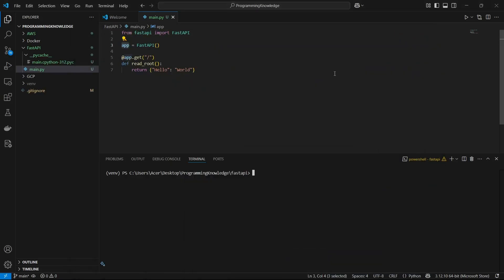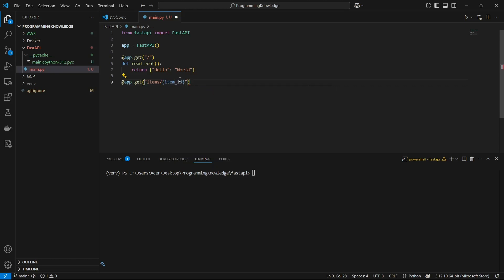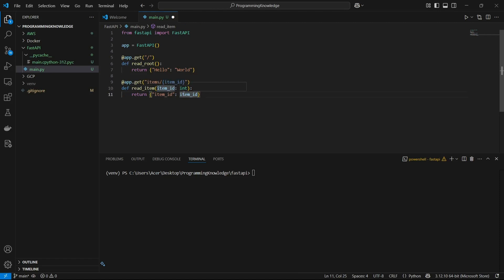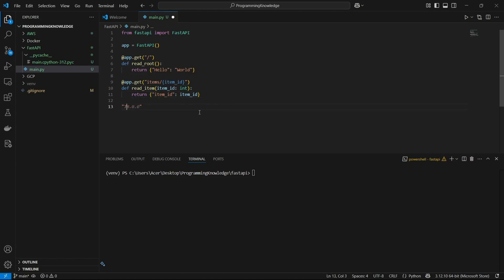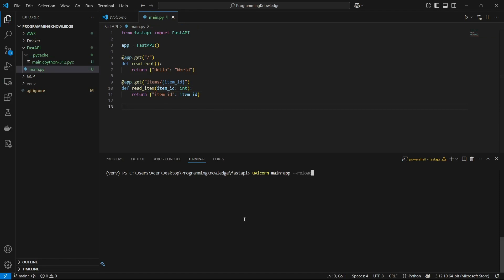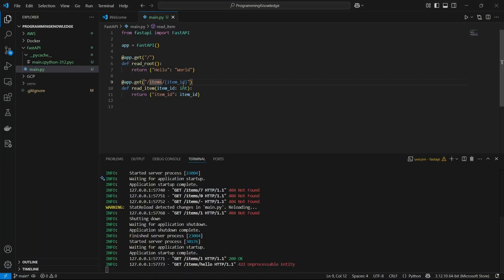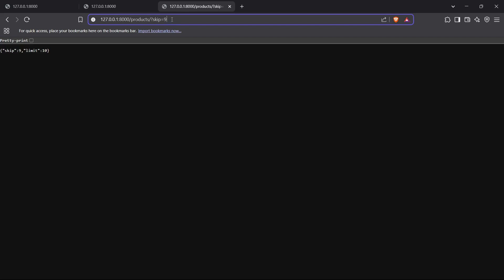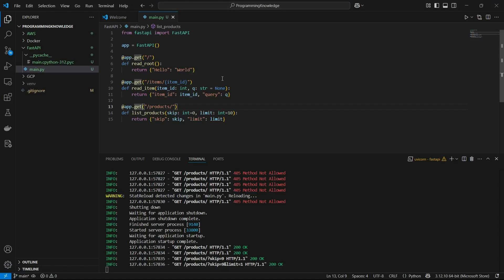How to use dynamic path and parameter queries in FastAPI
In this tutorial, you'll learn how to leverage dynamic paths and parameter queries in FastAPI to build more flexible and efficient APIs. FastAPI allows you to use dynamic path parameters and query parameters to handle varying inputs from users and provide powerful routing capabilities. These features help you create APIs that can handle different user requests and provide more dynamic and scalable solutions.

🔧 What You’ll Learn:
✅ How to define dynamic path parameters in FastAPI routes
✅ Using query parameters for passing optional and required data
✅ How to access path parameters and query parameters in FastAPI endpoints
✅ Working with different HTTP methods (GET, POST, etc.) using dynamic paths
✅ How to handle validation for path and query parameters
✅ Implementing optional query parameters
✅ FastAPI's automatic data validation for path and query parameters
✅ How to handle invalid or missing parameters in a user-friendly way
✅ Best practices for structuring routes with dynamic paths and queries

💡 Why You Should Learn Dynamic Paths and Query Parameters:
Dynamic paths and query parameters allow you to create flexible and responsive APIs that can accommodate a variety of use cases. By using dynamic paths, you can create cleaner URLs that accept different variables, while query parameters offer optional values that can help filter or modify the data being returned. This is ideal for building APIs for applications like search systems, data filtering, and customized user experiences.

🌱 Who Should Watch:

Python developers who want to enhance their knowledge of FastAPI

Developers who want to learn about dynamic API routing and query parameters

Anyone looking to build more customizable and scalable APIs

FastAPI beginners who want to learn the powerful features that FastAPI offers for routing and parameter handling

⚙️ Prerequisites:

Basic knowledge of Python and web development

Familiarity with FastAPI (recommended, but not mandatory)

Basic understanding of HTTP and how APIs work

Python 3.7+ and an editor like VS Code installed